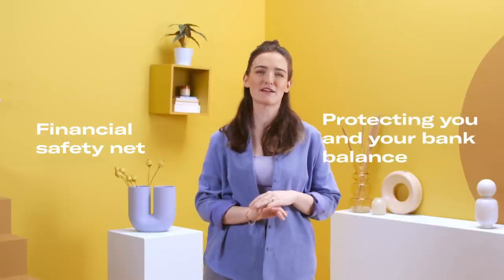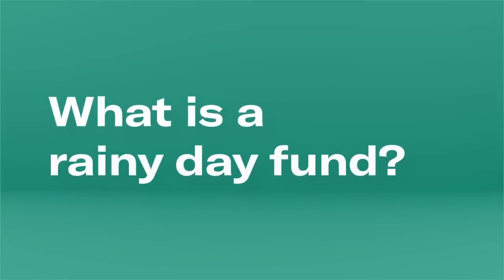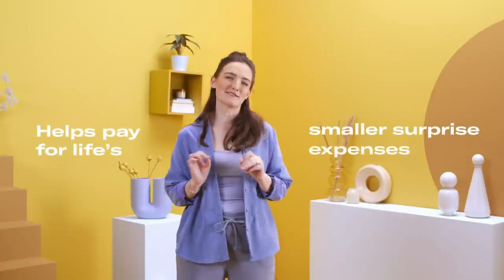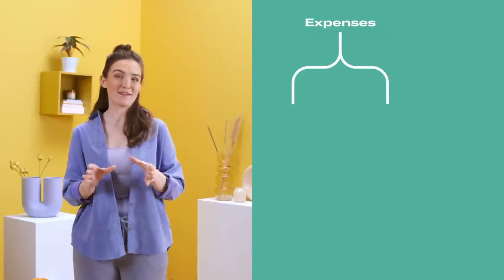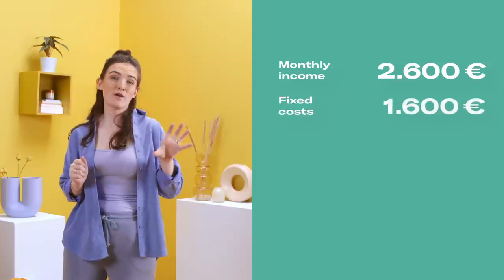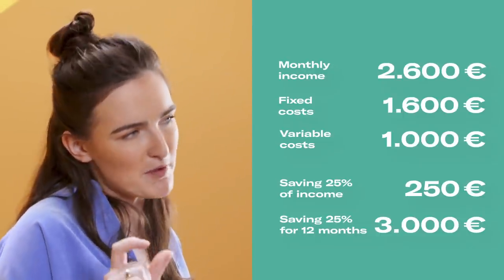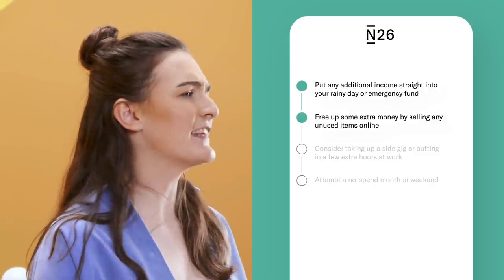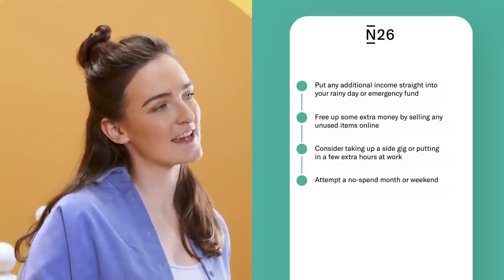How to create a rainy day fund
Give yourself some peace of mind by preparing a financial first aid kit.

Emergency funds are important, and most people don’t even use it. In this video, we will explain what the benefits of using an emergency fund is and some extra tips on how to free up some cash.

Emergency Fund: Saving Edition (0:02)
What is a rainy day fund? (1:04)
How to start saving? (1:46)

to find out more about our products and services.